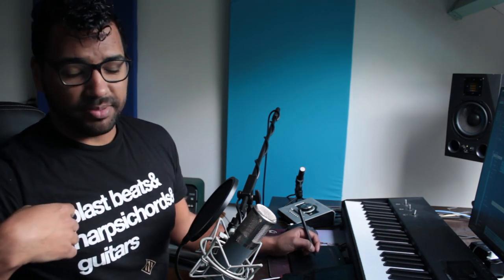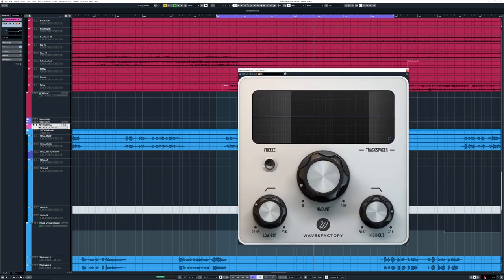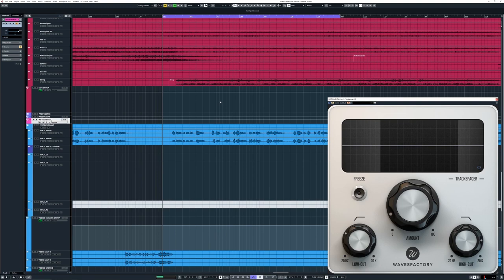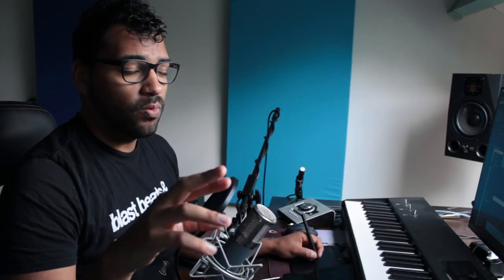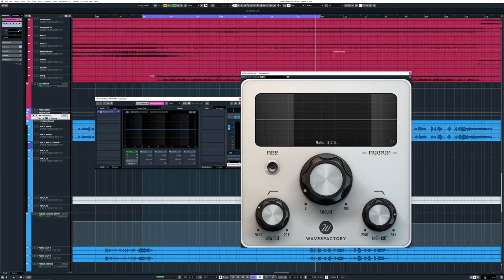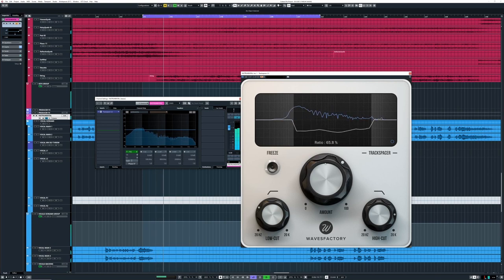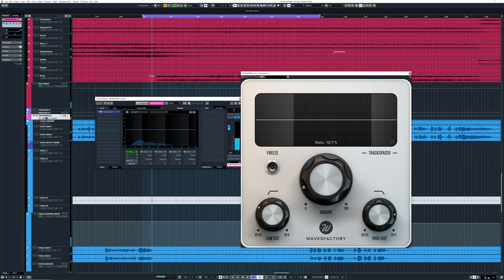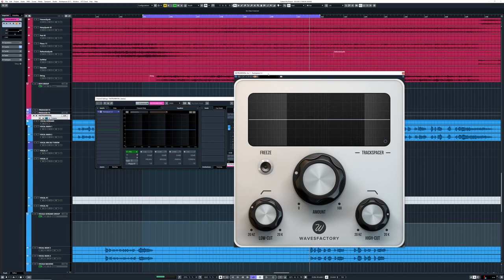MY FAV NEW MIXING TOOL FOR METAL | TRACKSPACER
🔴 Studio Gear

💻 Mac Studio

🎹 Keyboards
StudioLogic SL-88 Studio

⚡️Power Conditioner
Black Lion PG-1

🎸 Guitar Gear
Epiphone Les Paul

🧲 Pickups
Fishman Ryan Bruce

Amps
Quad Cortex

🎤 Microphones

💾 Storage
OWC Envoy Express
OWC Accelsior 4M2
OWC SSD
OWC Docks
OWC Cables

🎥 Filming Gear
Sony a6400
RODE Lav Mic
Sigma Lens
Pen tablet